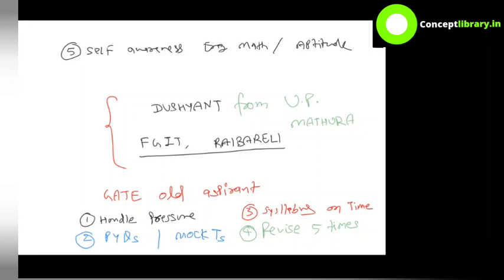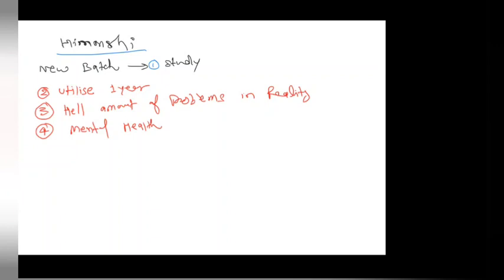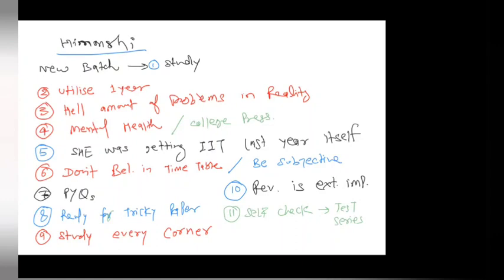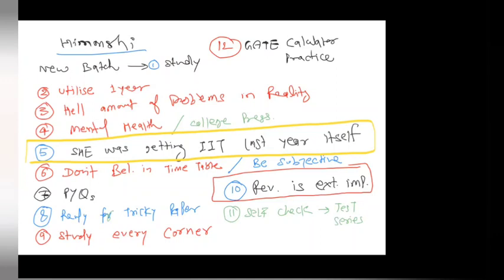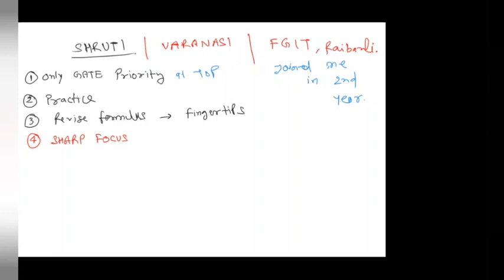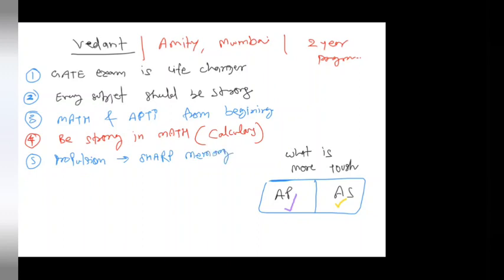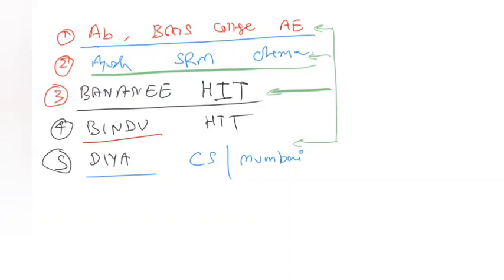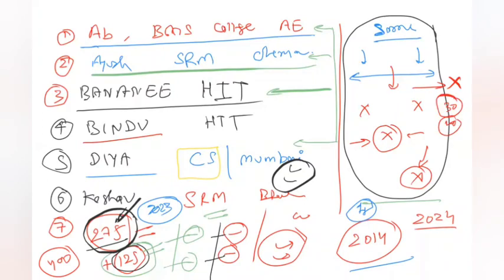GATE Aerospace Engineering 2024 preparation coaching , lecture 1 , concept library by viru sir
6 times GATE AE qualified.
8+ years of teaching GATE AE , ME , XE subjects
15+  years of teaching IIT JEE & NEET subjects
4+  years of teaching Aviation pilots in abroad countries.

1 - aircraft propulsion
2 - aircraft structure
3 - Aerodynamics
4 - flight mechanics
5 - rocket propulsion
6 - space dynamics
7 - engineering mathematics
8 - General aptitude
9 - english
10 - miscellaneous
11 - bridge course foundation for GATE
12-  crash course ( fees 15k ) will also be free for regular batch students , this crash course will run in December month for 40 days.